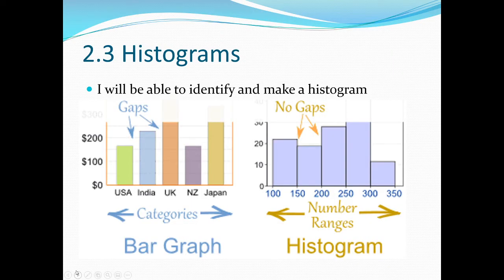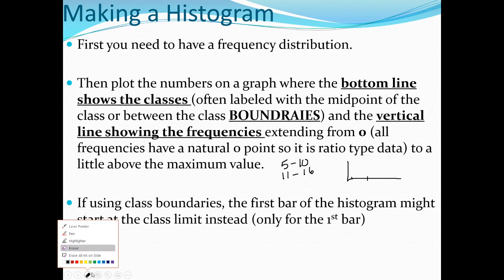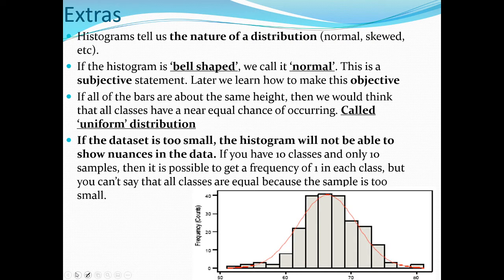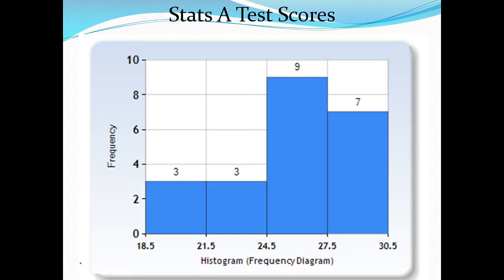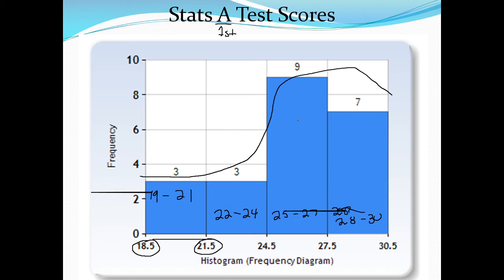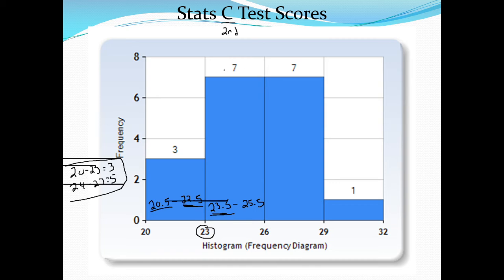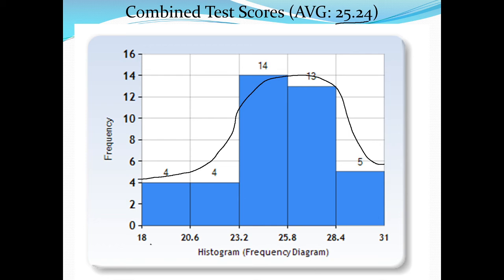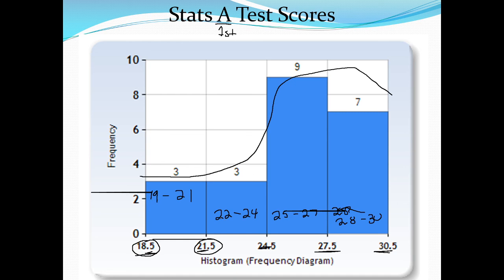Chapt 2 Lesson 2 3 Histograms